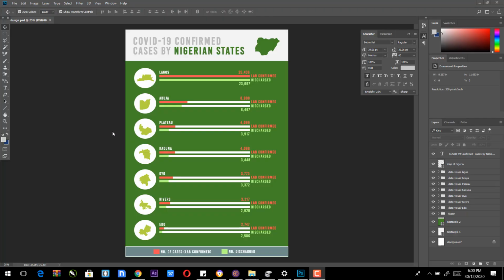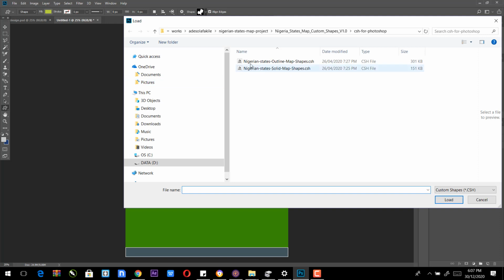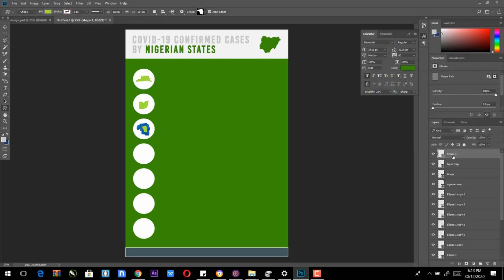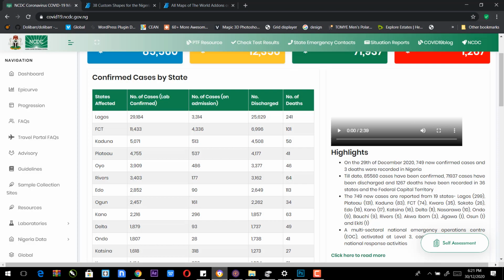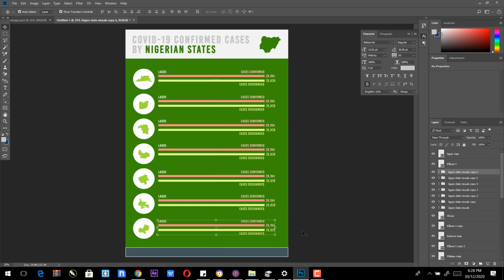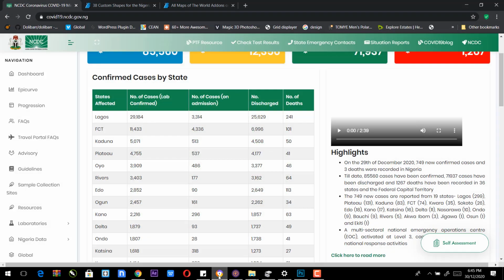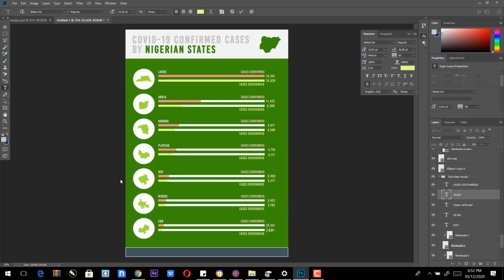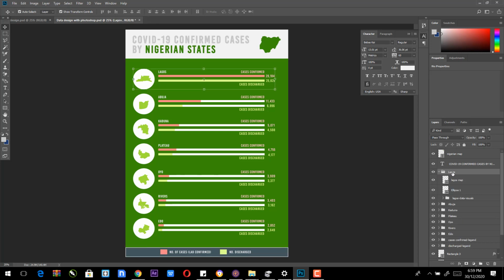Designing map based Data with Adobe Photoshop and Custom map shapes Add-on for the Nigerian states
Learn how to design or visualize data with Adobe Photoshop and My "38 Nigerian states Map Addon" in less than 1 hour.